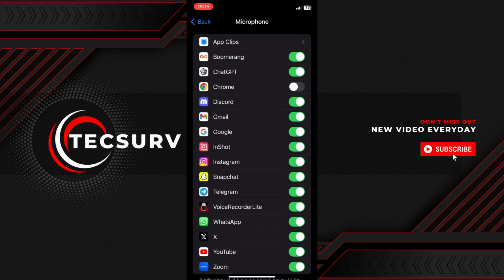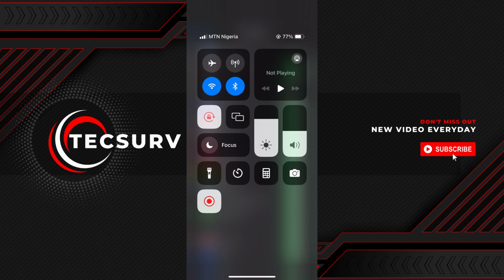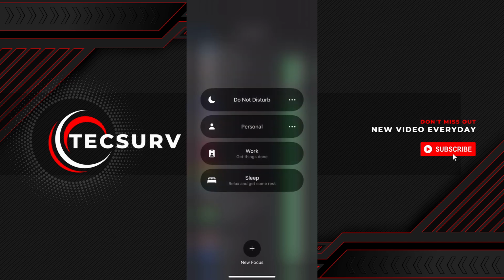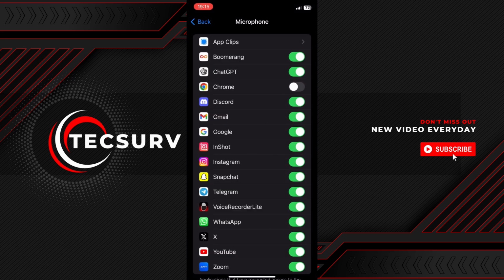How To Turn On Microphone On iPhone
Learn how to turn on the microphone on your iPhone with our simple tutorial. This video will guide you through the steps to enable microphone access for apps, ensuring you can use voice features and record audio seamlessly.